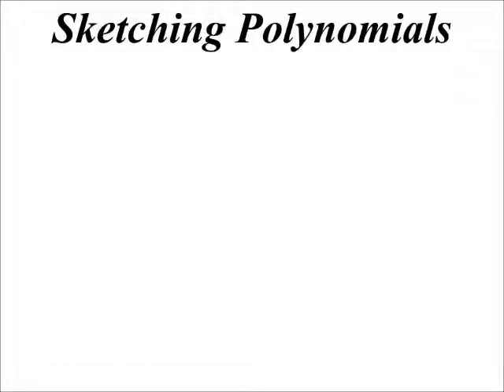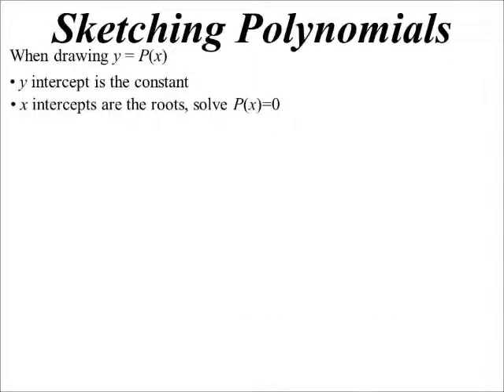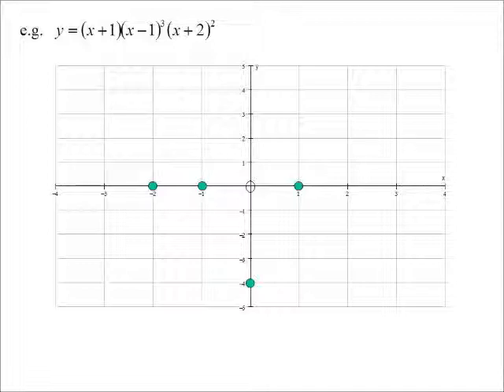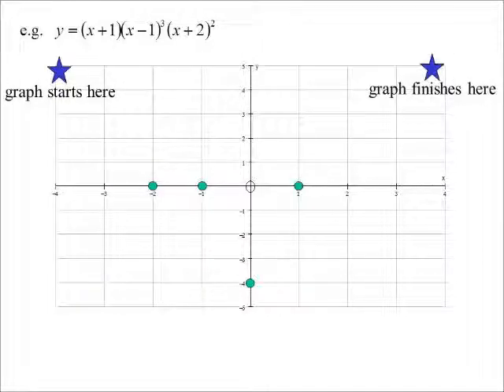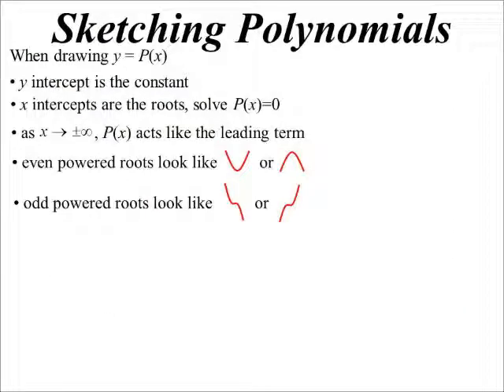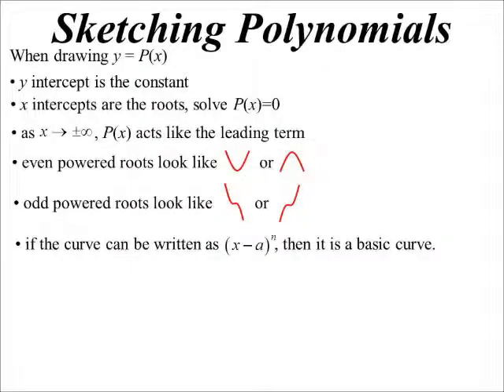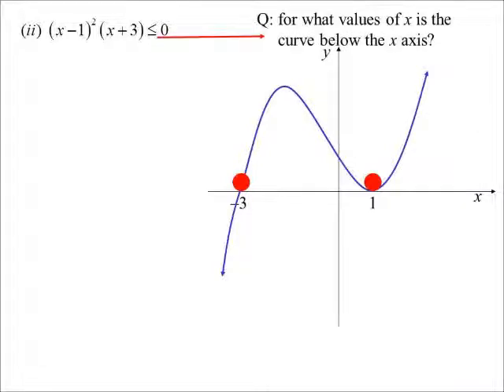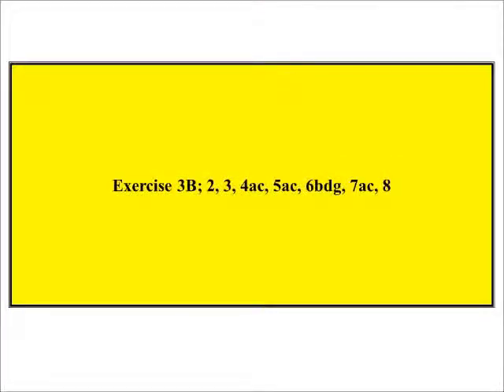11X1 T03 02 sketching polynomials 2015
Some things to look for to help when drawing a polynomial.